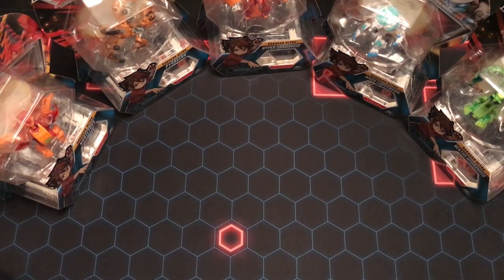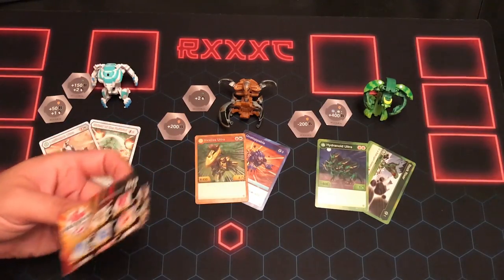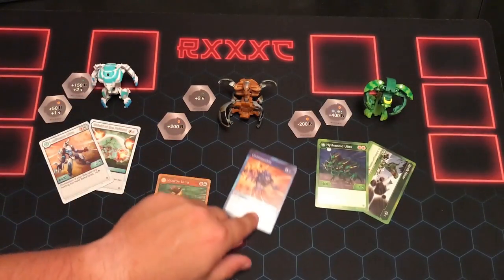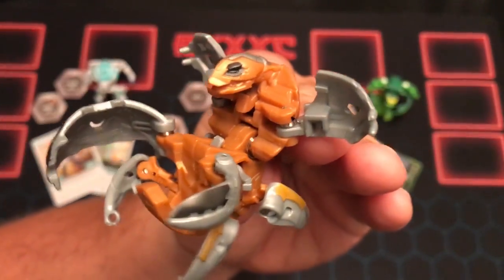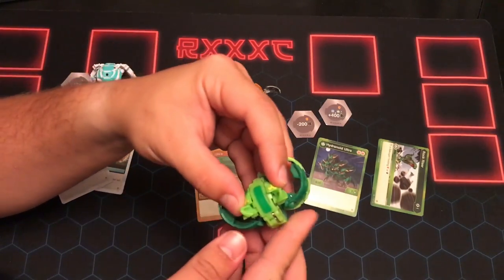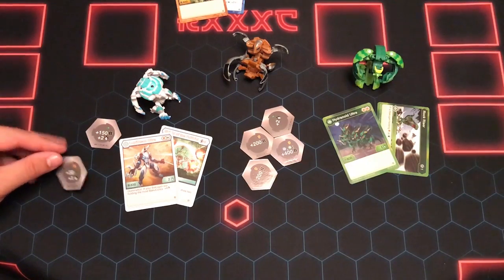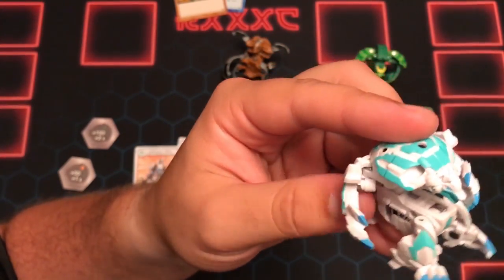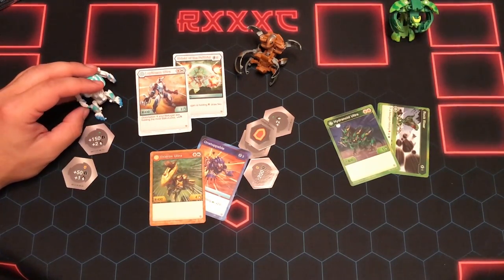Unboxing: WAVE FIVE ULTRAS FROM MOMOCON!